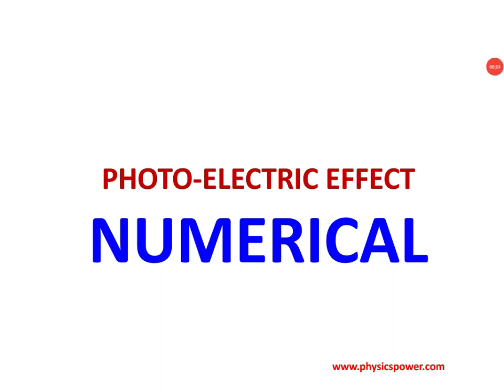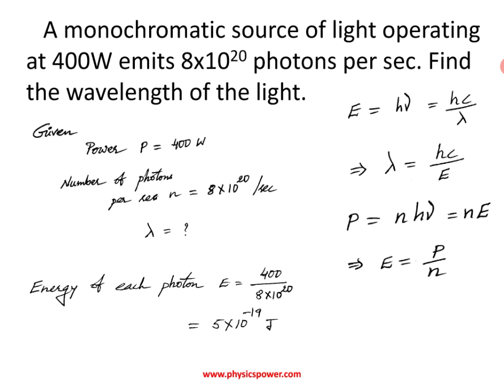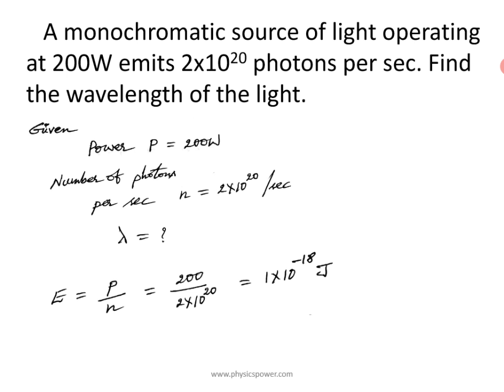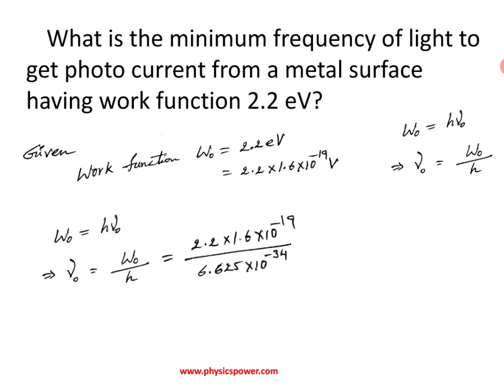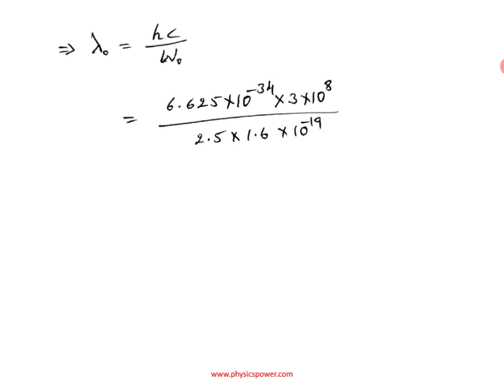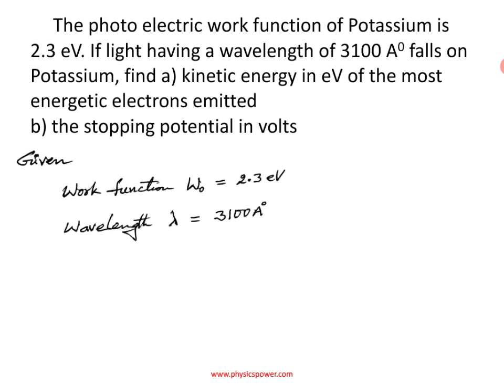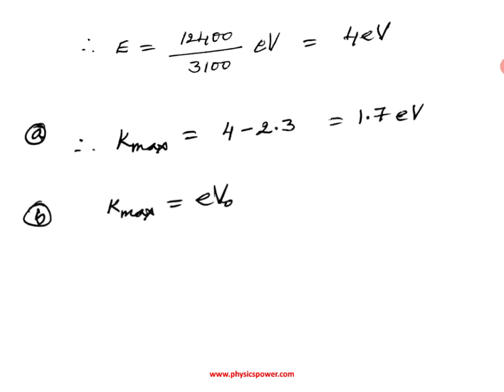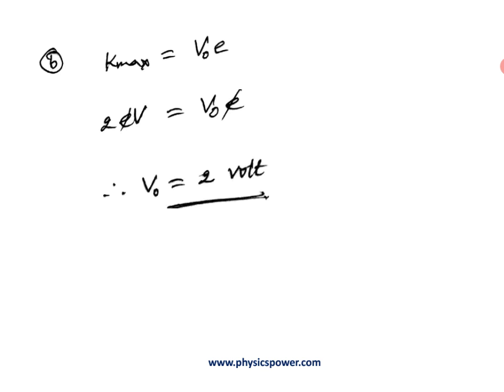PHOTOELECTRIC EFFECT NUMERICAL | PHYSICS POWER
Few numerical on photoelectric effect concept.
In this video, the photoelectric effect problems and solutions explained.
The photoelectric effect numerical mostly based on the photoelectric equation. So trics to solve problems on photoelectric effect.